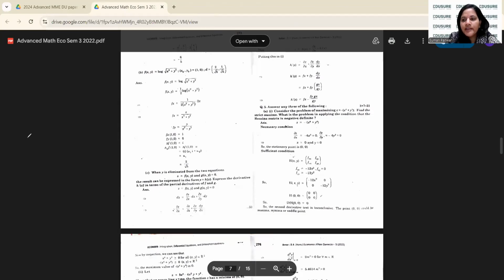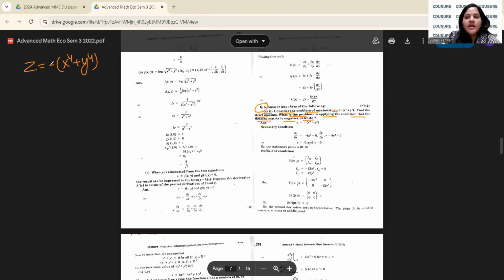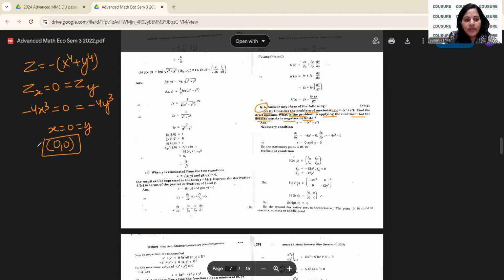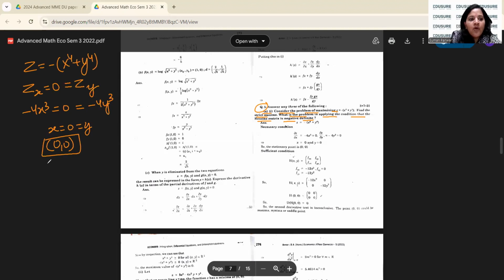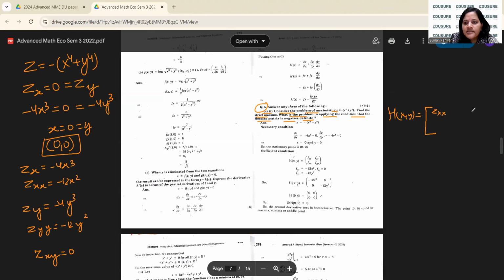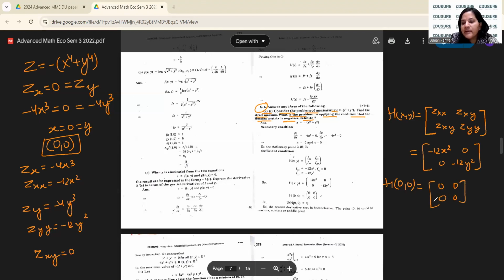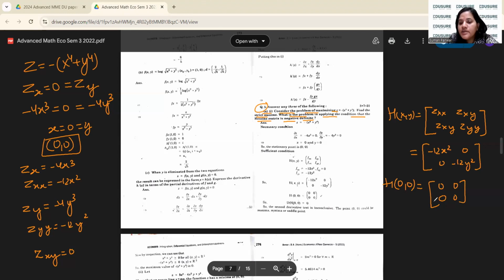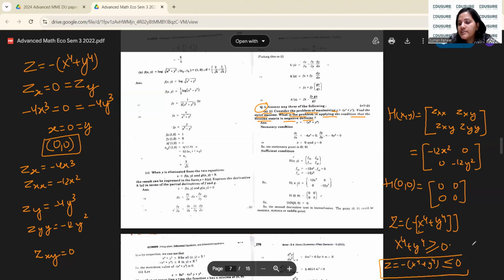Ch 18 | MME 3 | PYQ 6: DU 2022-Q5a(i) Multivar Opt | DU Sem 3 | EduSure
In this video, we cover DU 2022-Q5a(i) - part of Advanced Mathematical Methods for Economics (MME 3) for Delhi University Semester 3, from the updated syllabus for B.A. (Hons) Economics students.

Topics covered in this video:
- DU 2022-Q5a(i)